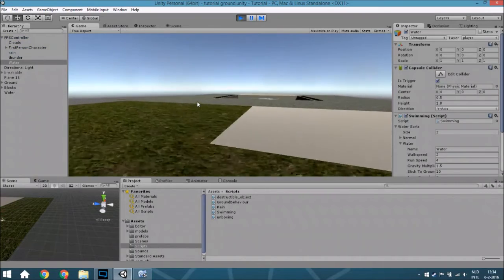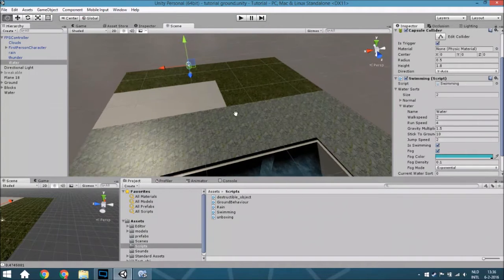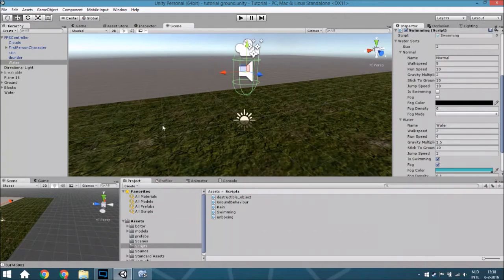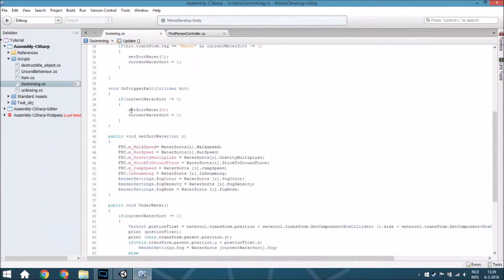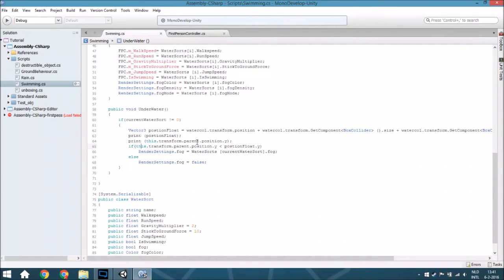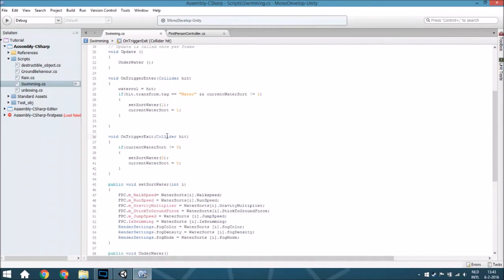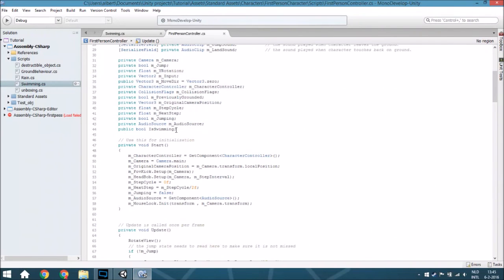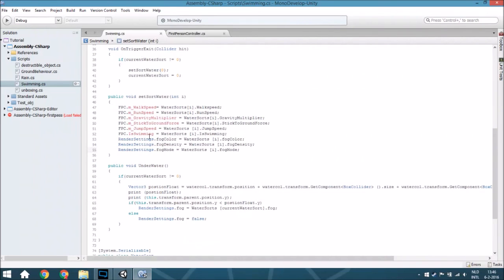[Unity 5] Tutorial: how to create a swimming system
Hello guys and welcome to another tutorial!
In this tutorial we are going to create a swimming system!

The system includes:
*different sorts of water
*underwater fog
*diving system

I know it is a quick tutorial, but because I think it is boring to watch somebody programming I'm going to explain everything!
If you want to use the script I'm using you can pause the video and take a little bit longer, or you can like my fb page and ask for the script ;)

Daily
 ├ instagram (almost every day):
monthly